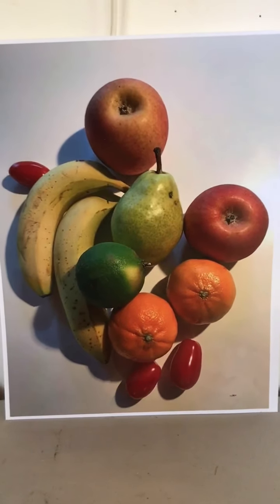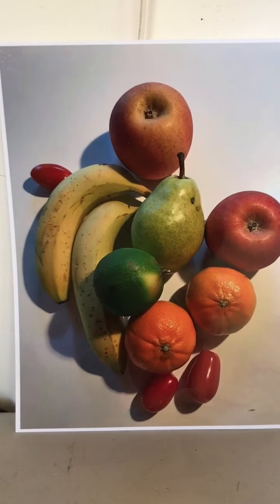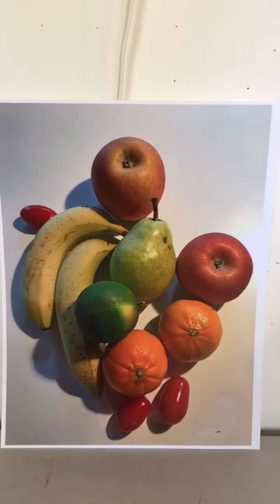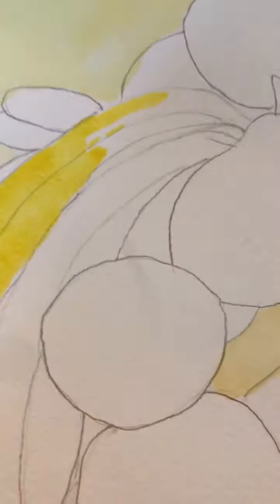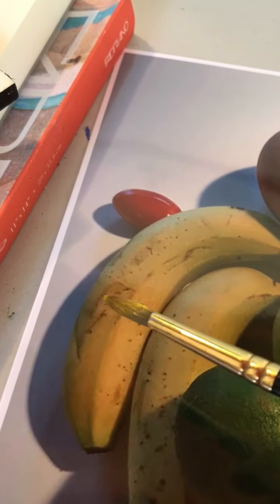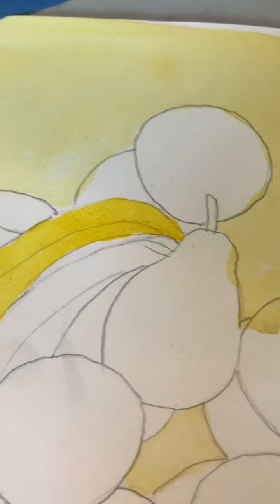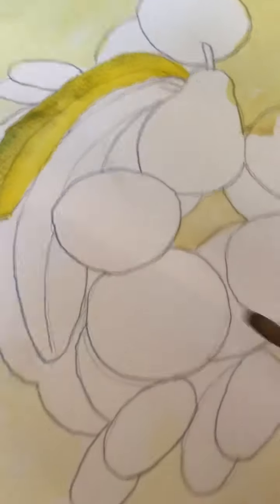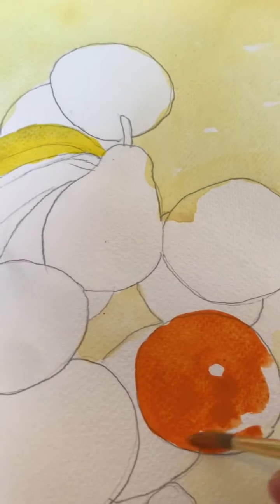Second week fruit shadows